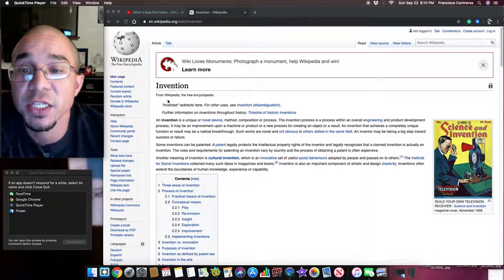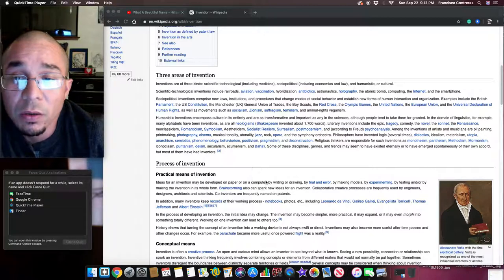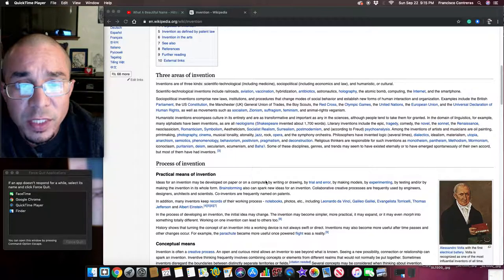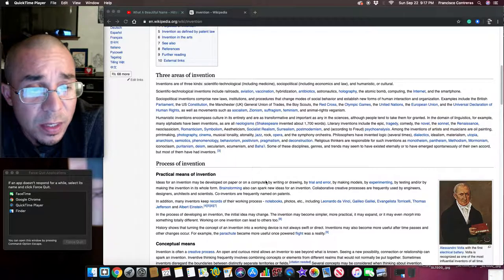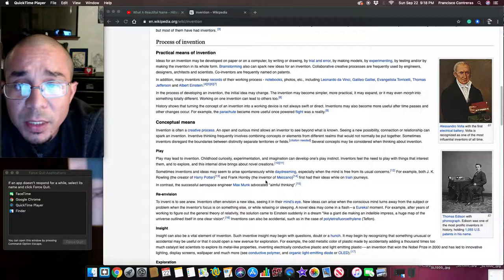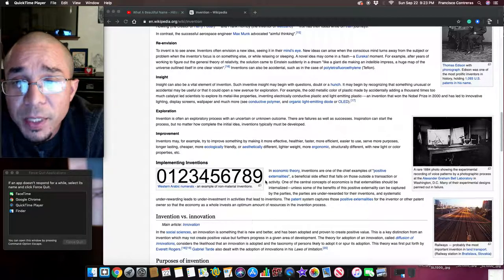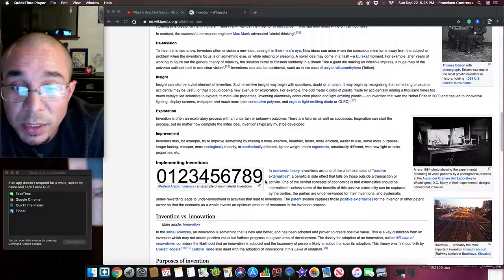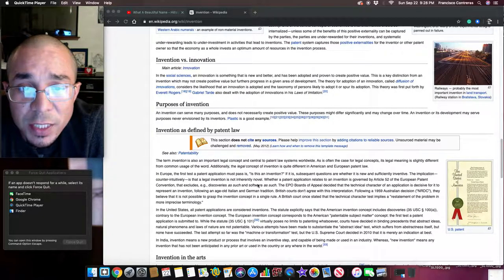Invention From Wikipedia, the free encyclopedia